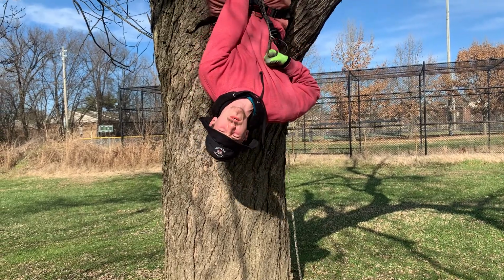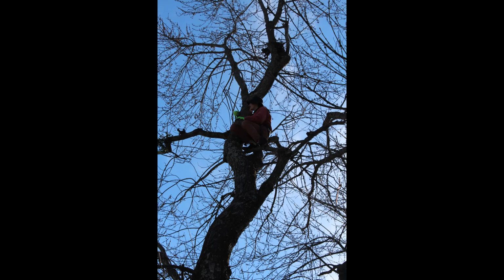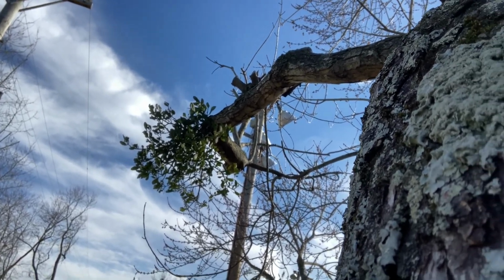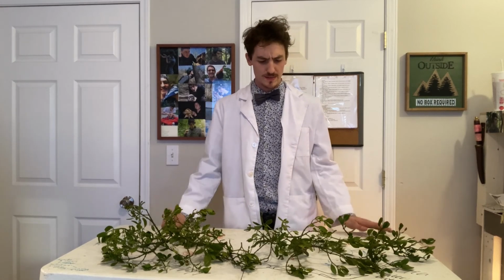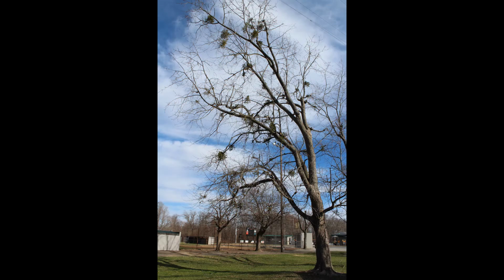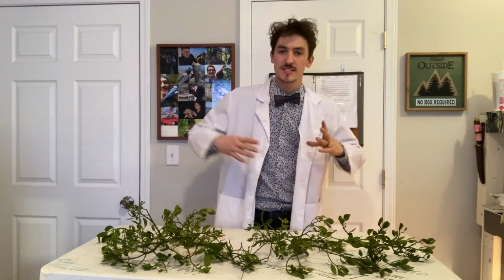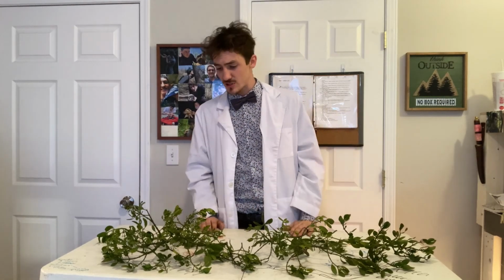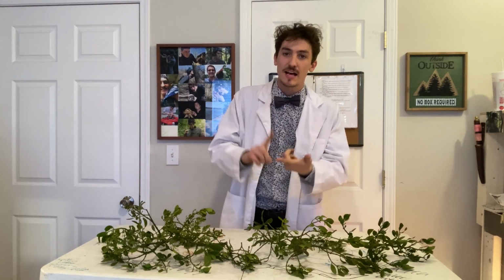The Tree Thief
With Christmas coming up we decided to go after the most notable Christmas plant besides a Christmas tree. Come with us on the sphere facing journey to learn something new about a plant that is a lot more than make people kiss￼.